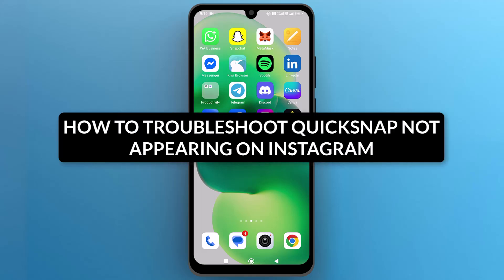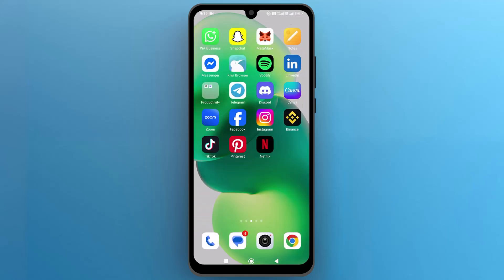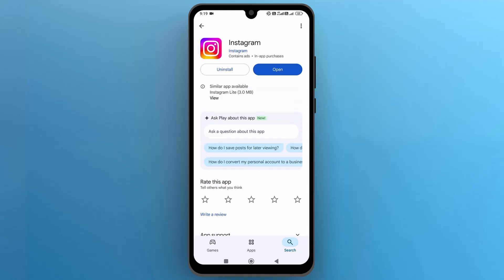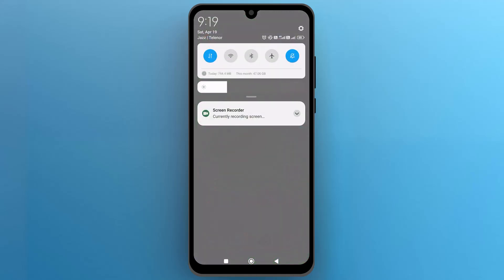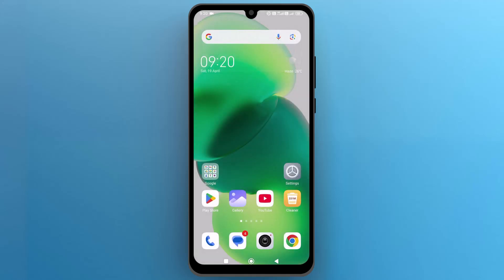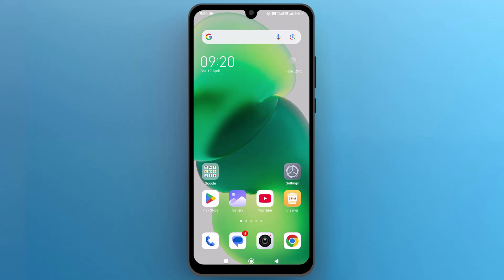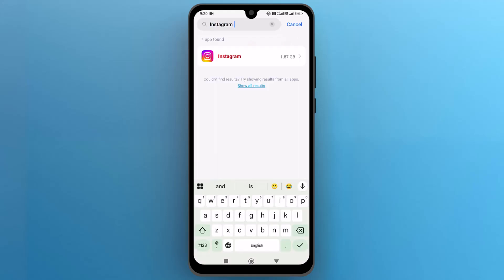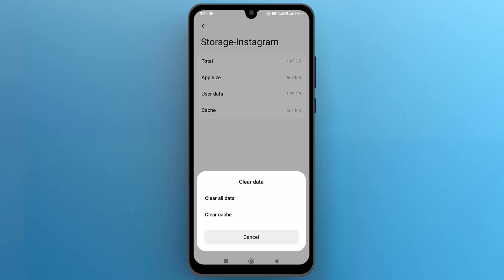NEW! HOW TO TROUBLESHOOT QUICKSNAP NOT APPEARING ON INSTAGRAM IN 1 MIN (WORKING) 2025!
In this informative video, we guide you through the troubleshooting process for the QuikSnap feature not appearing on Instagram. If you've been experiencing issues with accessing QuikSnap, our step-by-step instructions will help you identify and resolve common problems. We cover everything from checking app updates to adjusting your device settings, ensuring you can enjoy all the features Instagram has to offer. Don't miss out on capturing those perfect moments—watch now to get QuikSnap back on your Instagram!